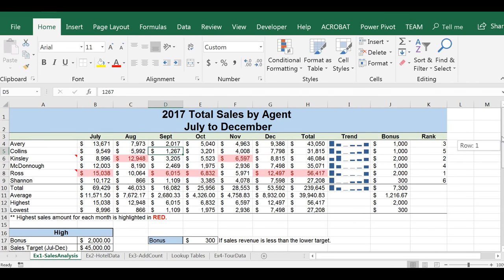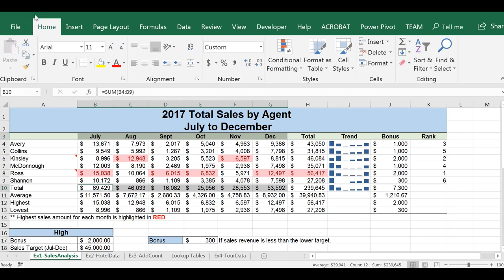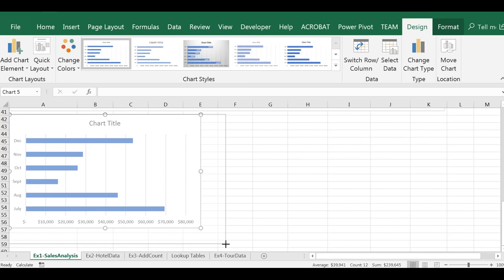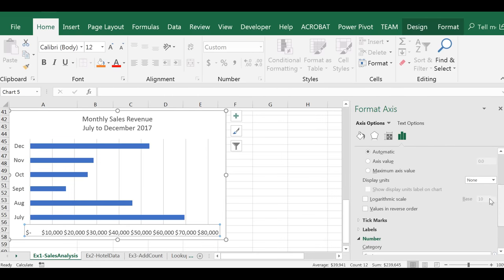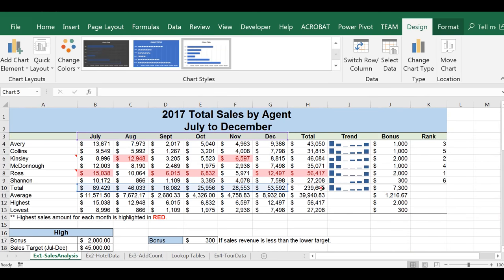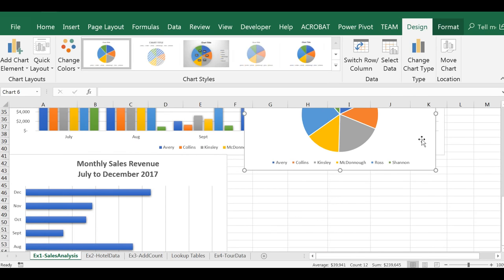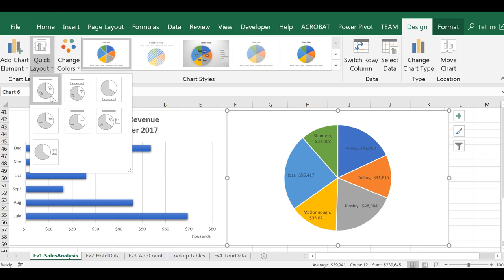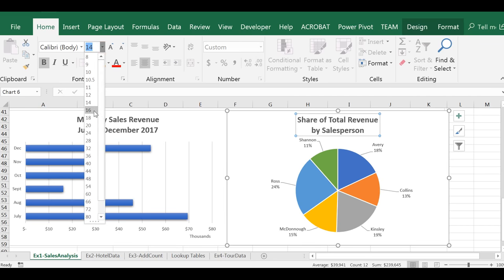Ex1-SalesAnalysis: Inserting Charts Part 2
Using bar chart and pie chart